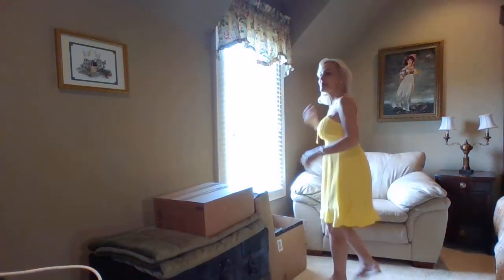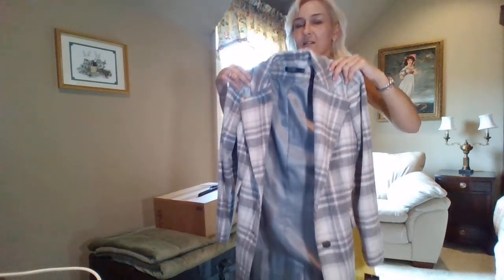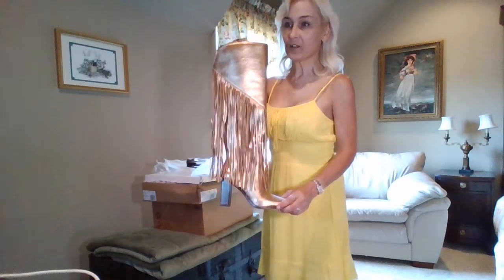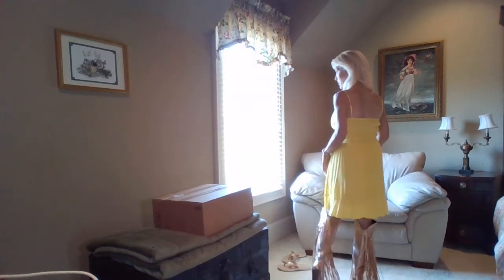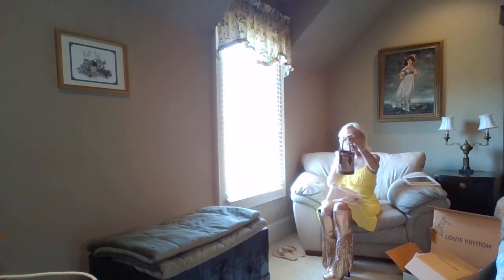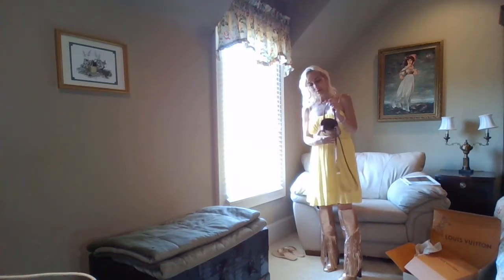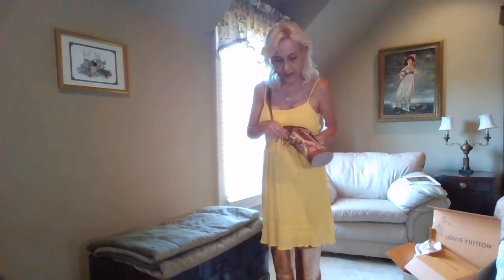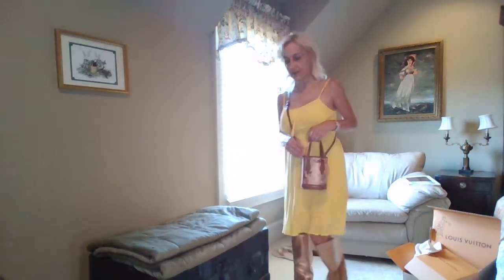Ralph Lauren Coats, Jessica Simpson Fringe Boots, Louis Vuitton Garden Collection Nano Bucket Bag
NOT A PAID OR PRO VLOGGER!  Just sharing the adventures & fab finds with y'all along the way!  Our new LV family member came in today & we luv her!!  Light weight, functionable, & lovely!  I have to say that it does say Made In France on one side of the bag in Gold stamping & on the other it says Louis Vuitton with the copyright symbol also stamped in Gold letters.  I do have an instagram now or go to instagram & search for stephs.adv.ff which is Steph's Adventures & Fab Finds.  I will add some photos of the bag.  :) It WAS sold out!!  Here's the link for the LV bag.  Quick!!!

My discount was $20 Star Money  from Macy's w/10% cash back from the Capital One Shopping Browser combined with 4% cash back from Befrugal cash back browser.  Macy's did not have any code that would discount the boots further.  These boots are also sold online by Jessica Simpson direct & other retailers.  Macy's gave me the best option so I went with them.

The black leather shearling collar RL jacket is sold out I paid $150 straight up no browser cash back help for 6pm so has the Reefer sold out I paid $102.75 for but here is the link for the other the anorak they say it is gold but it is more of a rose gold.